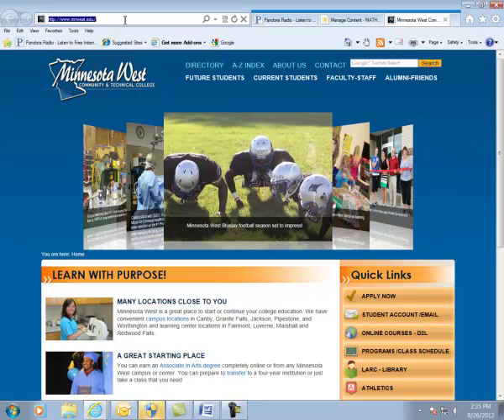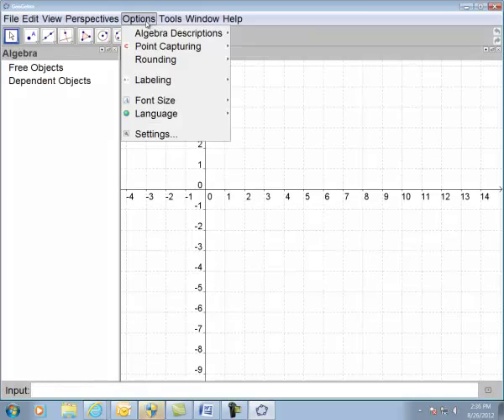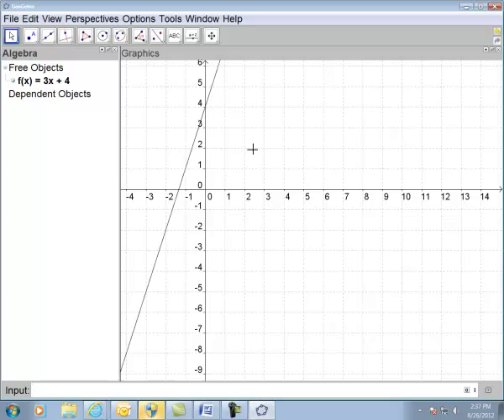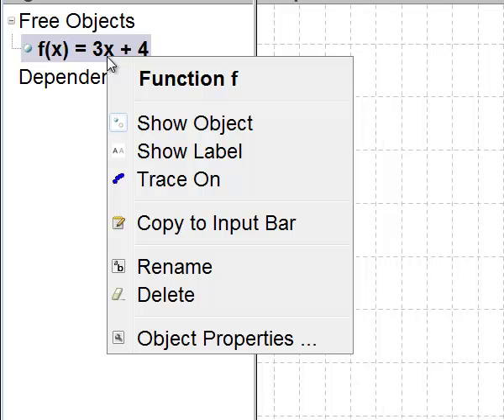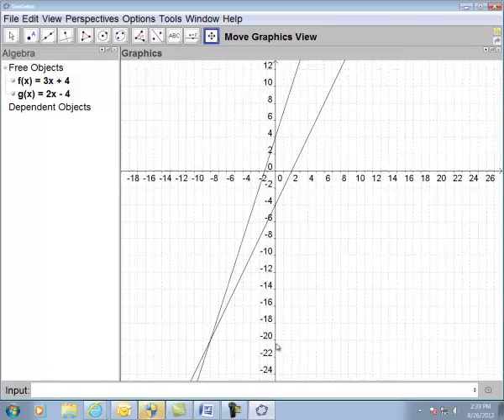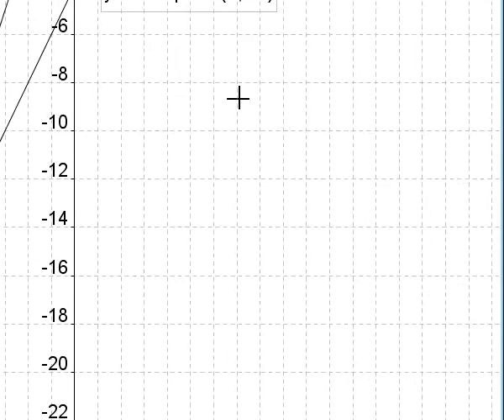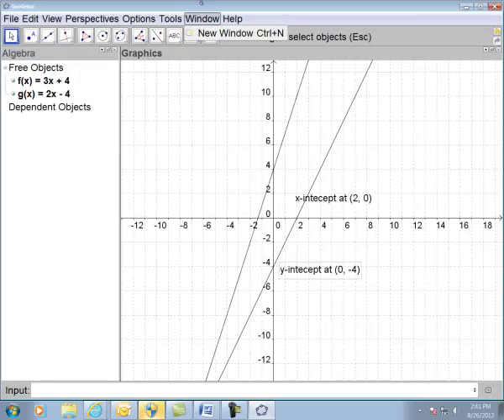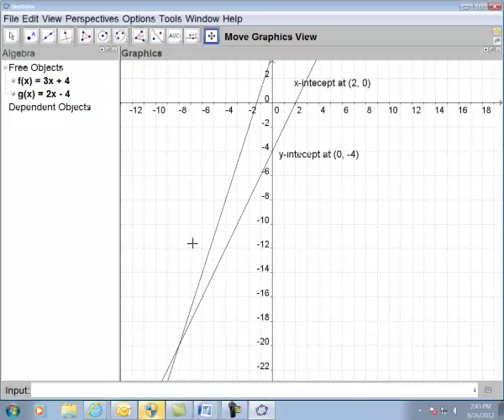Math 1113 Geogebra Introduction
Video is to get the students started in graphing functions